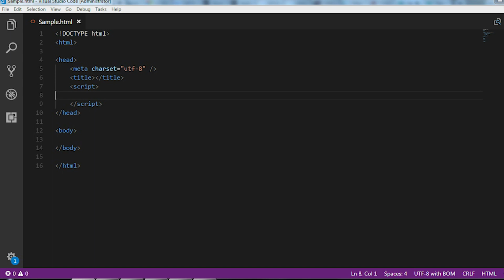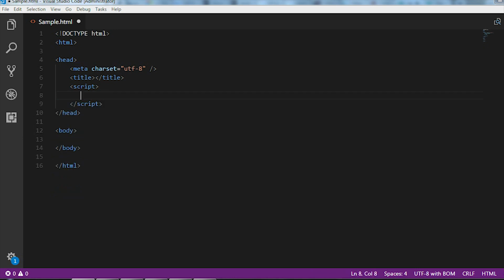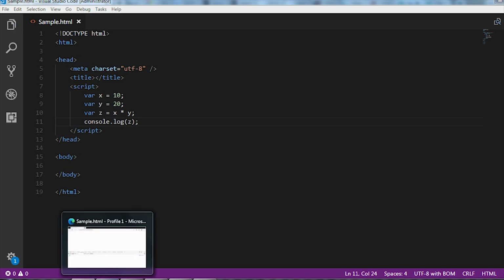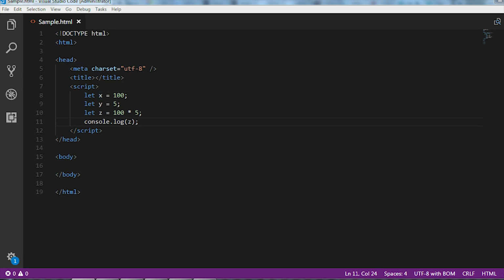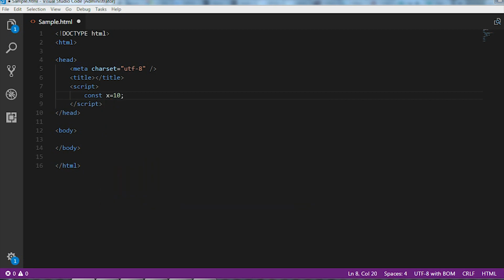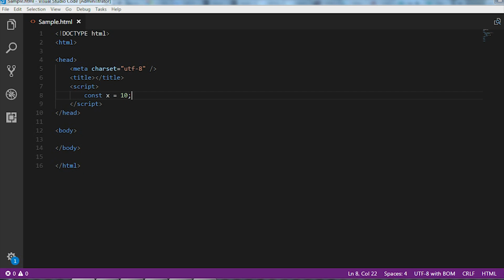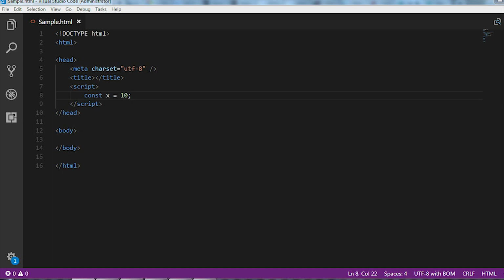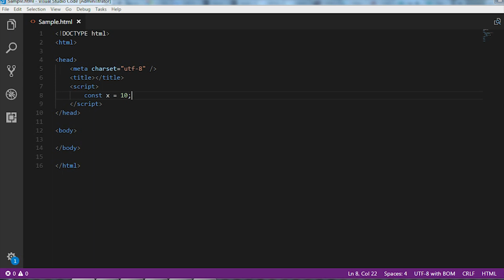#19 Types of JavaScript Variables | Which JavaScript Variable Type Should You Use?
In this informative video, we explore the various JavaScript variable types and guide you on making the right choice for your code. From primitive types to objects and everything in between, we've got you covered. Enhance your JavaScript skills with this in-depth analysis of variable types!

"Learn all about the different Types of JavaScript Variables in this comprehensive tutorial! 🚀 From primitive data types like numbers and strings to complex objects, we'll dive deep into understanding how variables work in JavaScript. Mastering variables is crucial for any aspiring web developer, so watch this video to level up your JavaScript skills! 💻📚 JavaScriptVariables WebDevelopment FrontEndDevelopment ProgrammingTutorial JavaScriptTutorial"

Thanks,
Vcreationstech